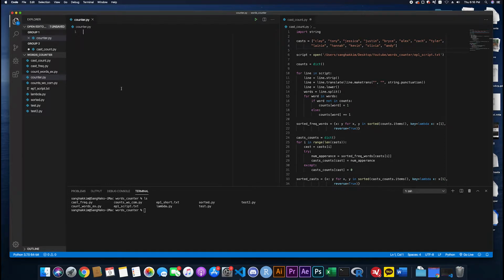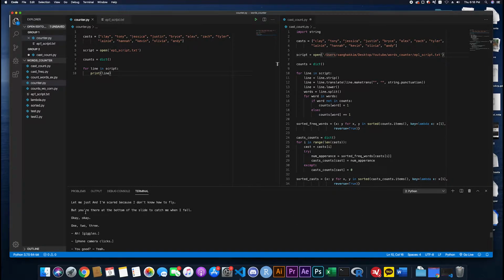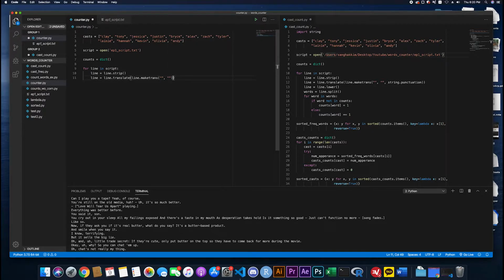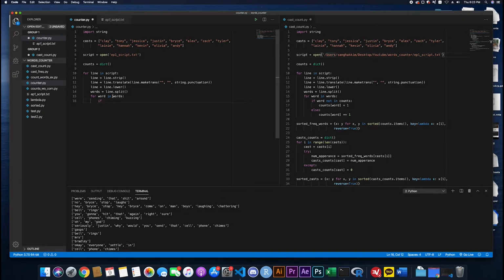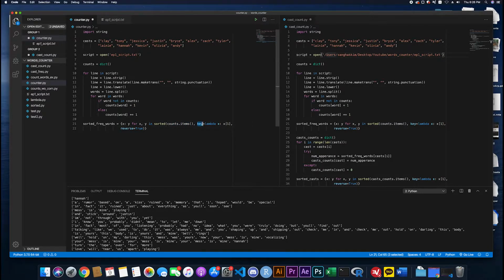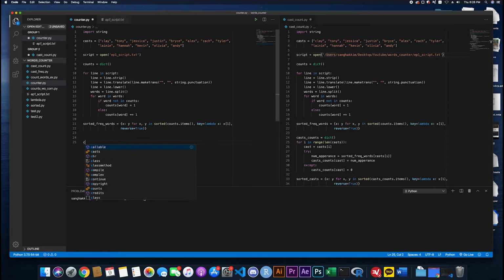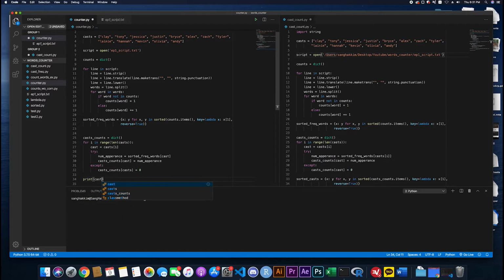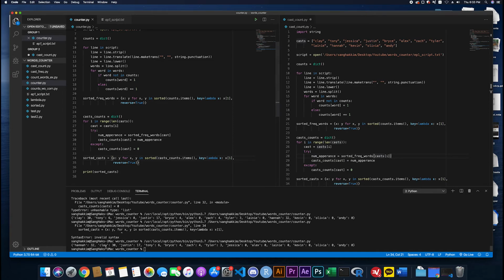Python: count how many times each character appeared from episode1 of 13 Reasons why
Hello, today is a video about how many times each character have appeared from the script of episode 1 from 13 reasons why.
This is the show that I really enjoyed, so I was thinking if I could do some project with this show, so here you go.

There might be some code that you don't understand.
Like if you are a beginner, it would be hard to understand lambda,
Check these webpages.

If you are wondering where I got the episode script,

Please let me know if there are things that you don't understand, I am still a beginner and trying my best to polishing my skills, so let me know down in the comment. I'll try to explain with my best.